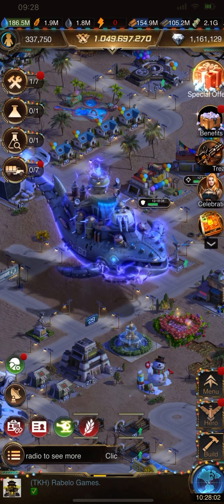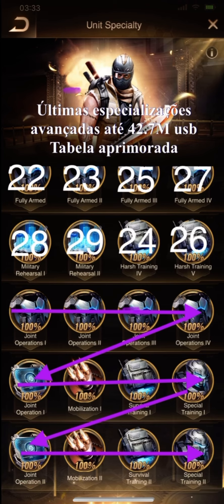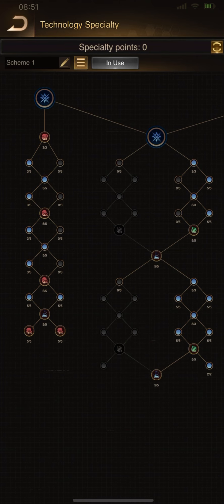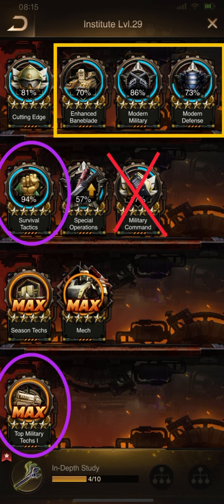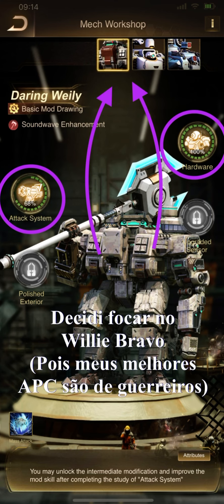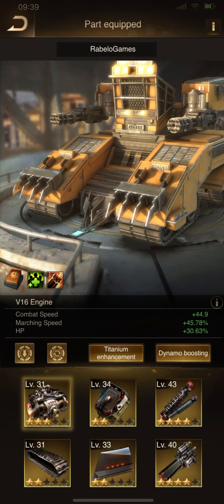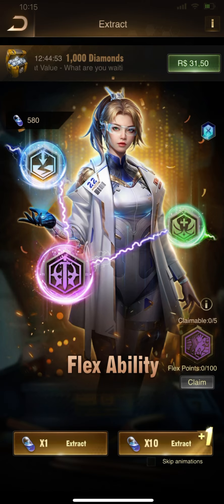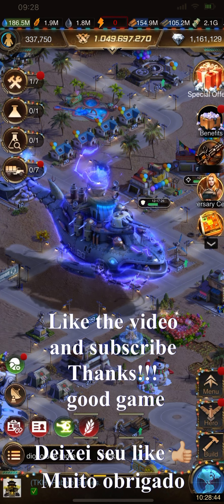LSS How to get a STRONGER account ! Save resources, Conta forte ! Gameplay & tips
Thanks!